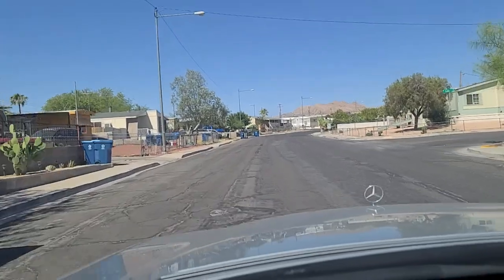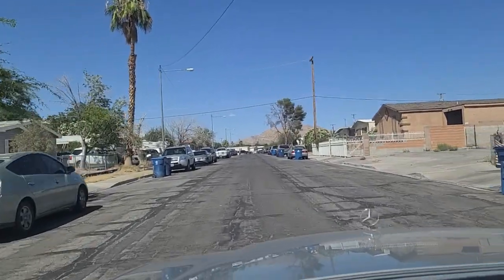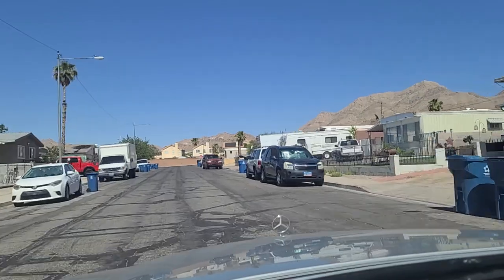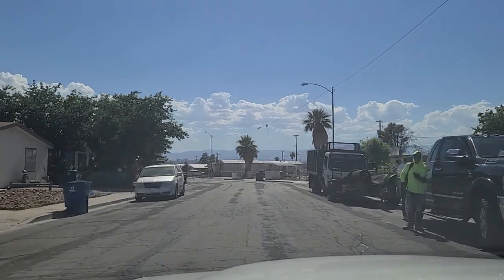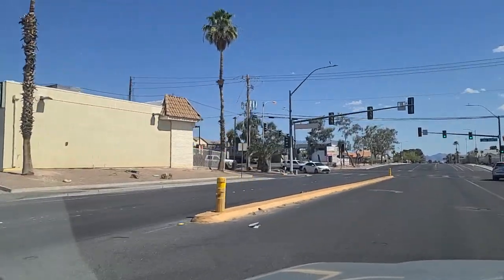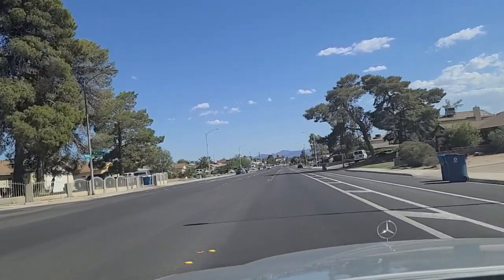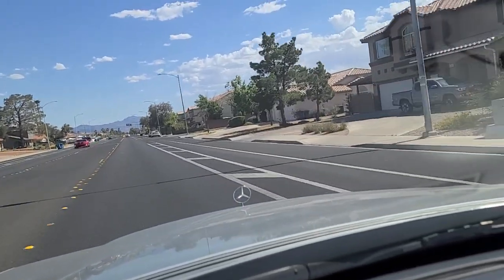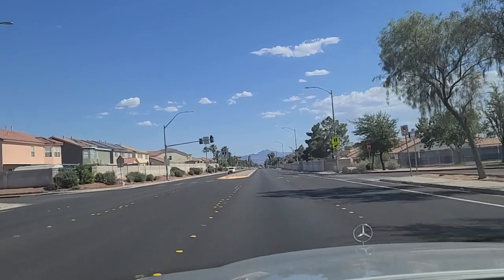Have you seen northeast Las Vegas off Judson and Mt Hood? Check this out!